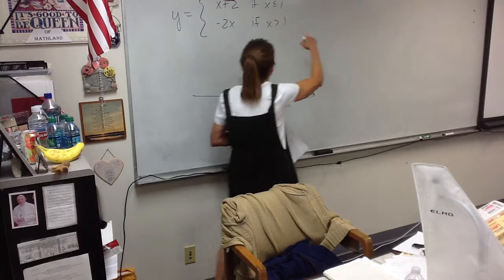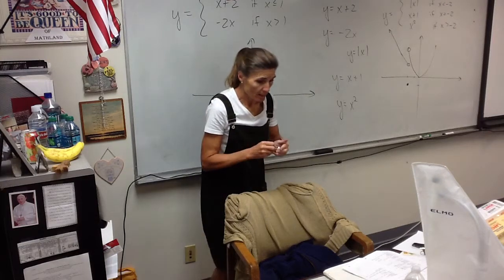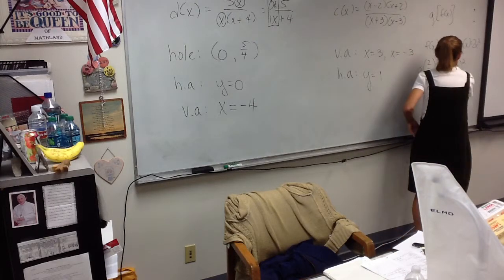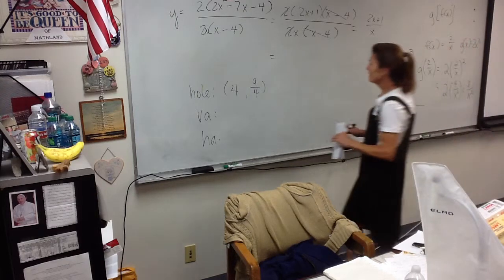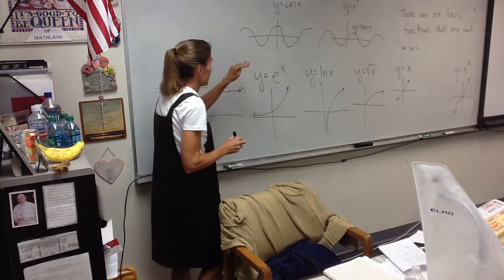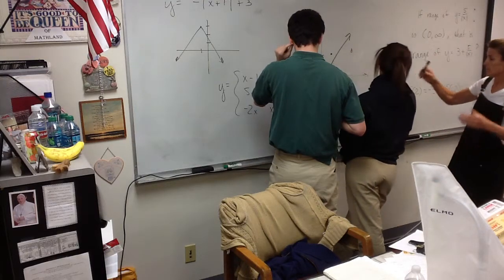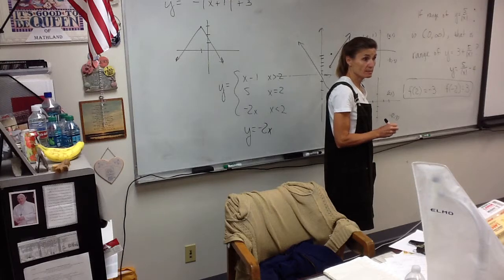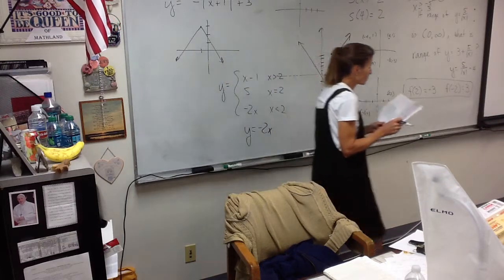Video 9-8-14 Precal A